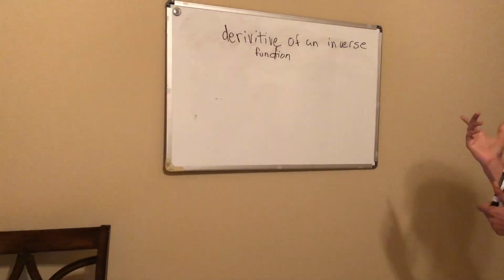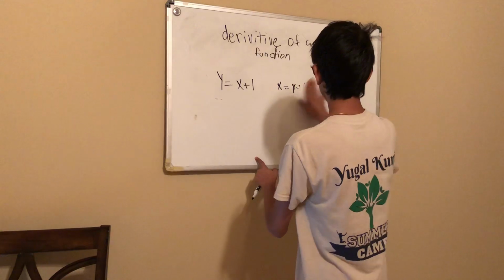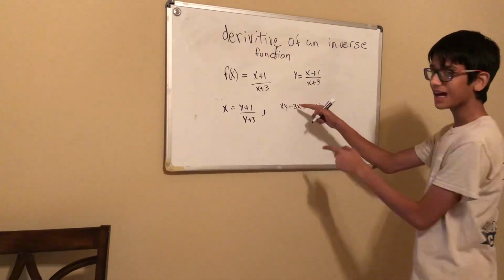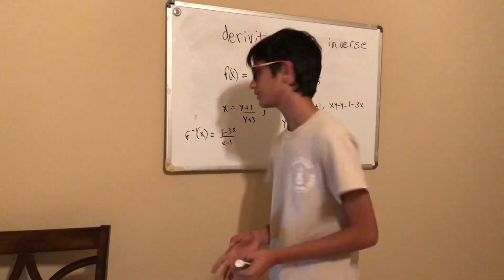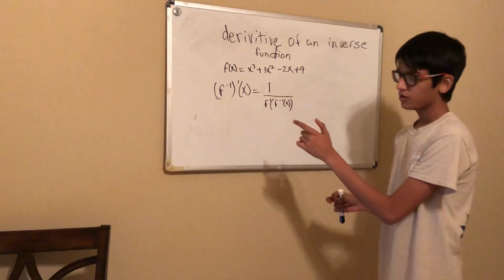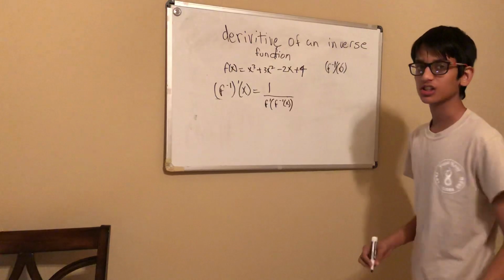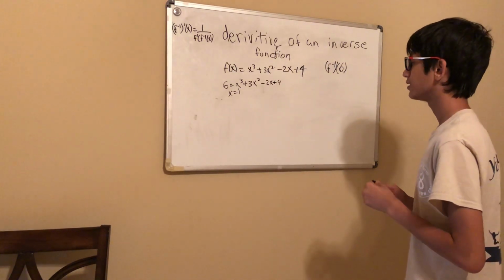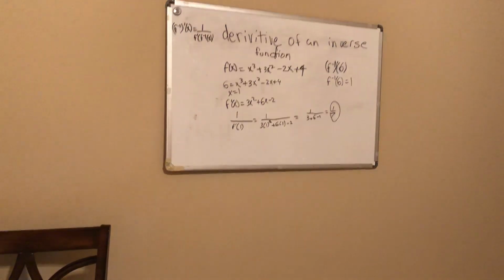Finding inverse functions and evaluating the derivitive of an inverse function